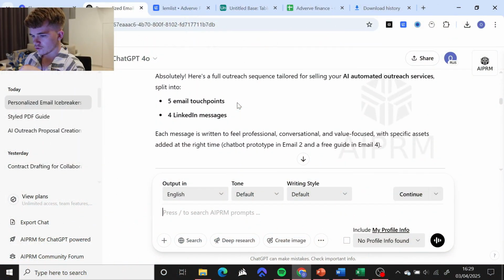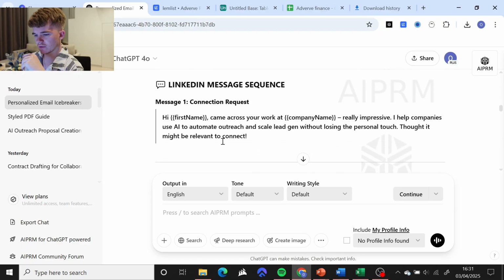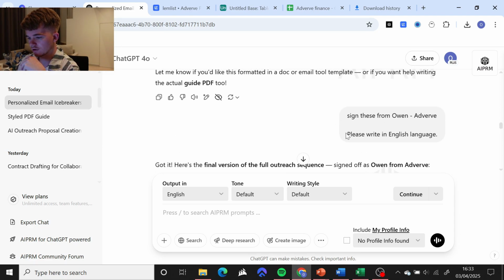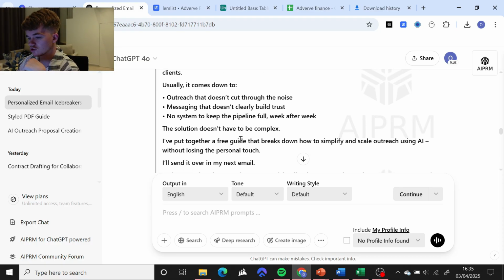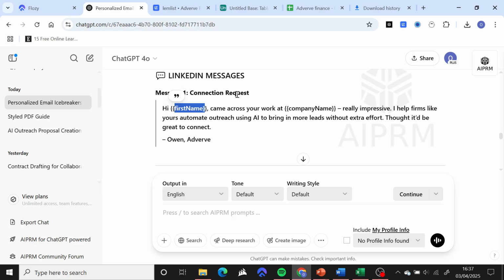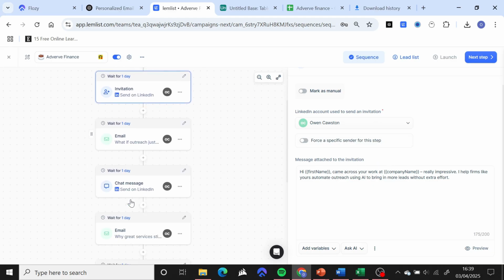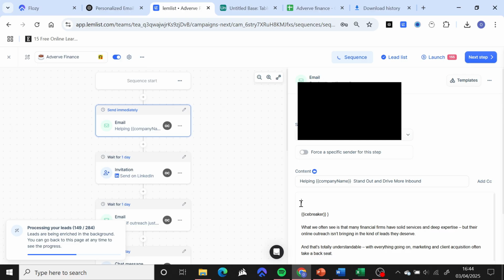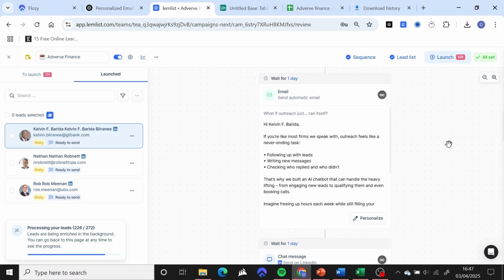How I used AI to build a high-converting Email & Linkedin Outreach Campaign (Step by Step)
How I Use AI to Write Personalized Outreach Emails (That Actually Get Replies!)

I’ve been quietly testing AI-driven email and LinkedIn outreach strategies—and now I’m pulling back the curtain.

In this video, I’ll show you exactly how I use AI to create hyper-personalized cold emails and LinkedIn messages that actually get replies. You’ll see my full process, including how I automate outreach without losing that personal touch—so you can start generating leads and landing clients faster.

Whether you're a solopreneur, agency owner, or just curious about AI-powered marketing, this one’s for you.

► How I Built My AI Marketing Agency – [Watch Here]
► Cold Outreach That Converts – [Watch Here]
► Lead Generation Secrets That Work in 2025 – [Watch Here]
► Sales Call Breakdown: Closing Clients Live – [Watch Here]

Playlists to Bookmark:
► AI Email Outreach Strategies (Coming Soon)
► Client Acquisition with Automation (Coming Soon)

About DWA
Dream! Work! Achieve! (DWA) helps entrepreneurs, agency owners, and sales pros win with AI-powered marketing and automated lead generation systems. Ready to close more clients and scale your outreach? You’re in the right place.